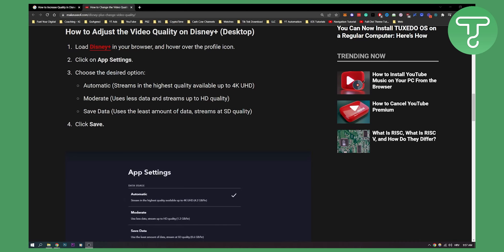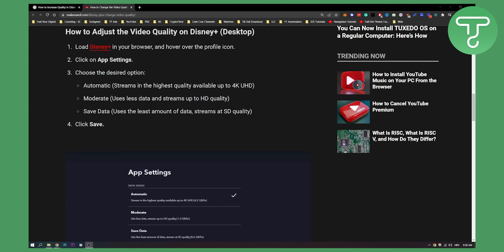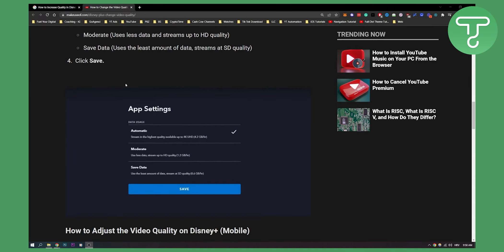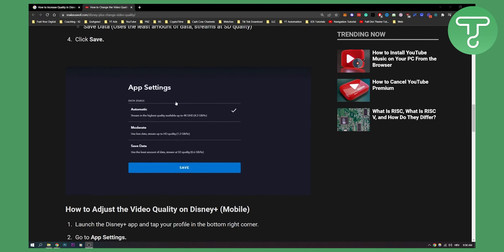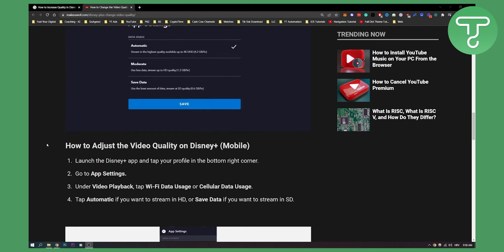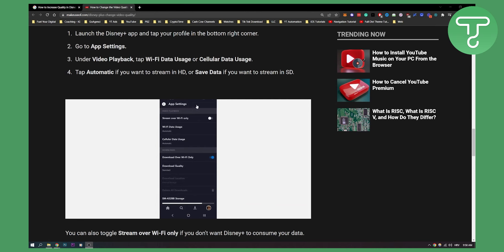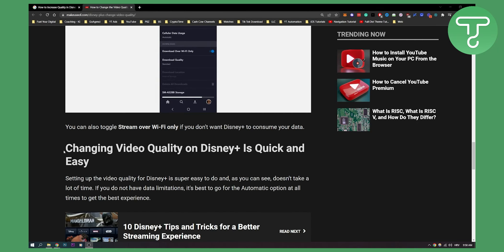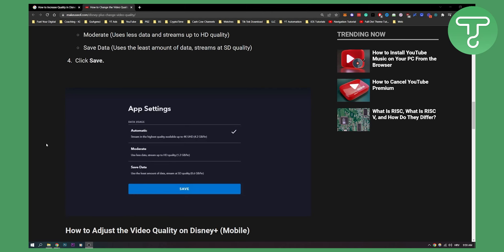How to Increase Quality in Disney Plus (2022)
In this video, I will show you how to increase quality in disney plus